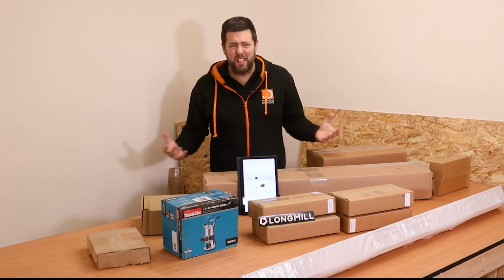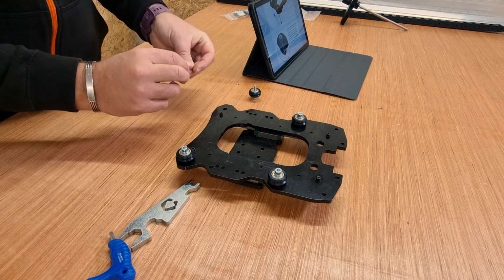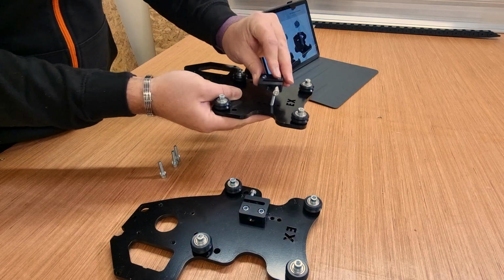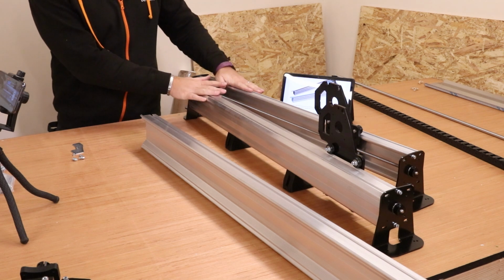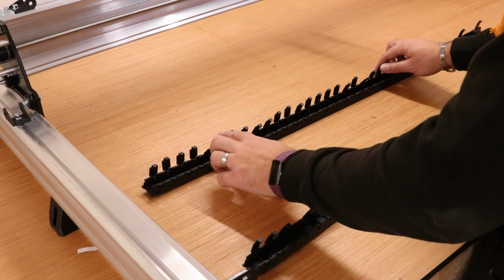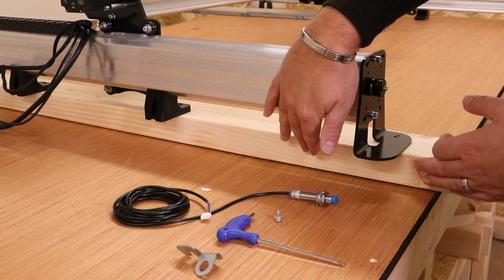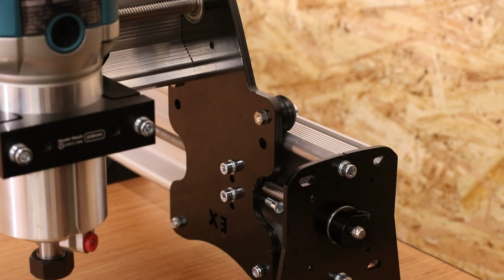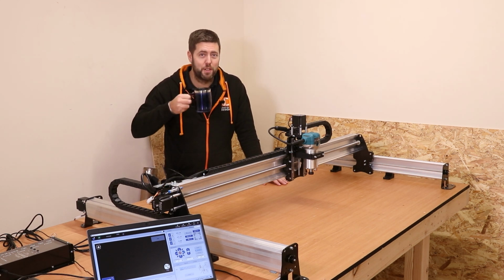Building and setting up the LongMill MK2 CNC machine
I run through the assembly of this LongMill MK2 48x30 CNC machine including tips and tricks to ensure it runs as smooth as possible. Show you how to get this initially setup on your PC or laptop as well as fixing it down to your workbench and testing everything is square and parallel.

00:00 Unboxing and initial tips
01:58 Backlash nuts
02:58 Z assembly and wheels
15:12 Y axis carriages
19:05 Attaching the feet to the frame
22:06 Setting up the Y axis
27:40 Preparing and installing the X axis
32:45 Installing the stepper motors
35:29 Preparing the drag chain
37:43 Installing the router
38:40 Z limit sensor
39:42 Install the wiring
41:27 X axis cable management
43:10 X axis limit sensor
43:38 Continue with installing the wiring
45:38 Y axis Limit sensor
48:04 Connecting the control box (Long Board)
50:36 Initial check before powering up
52:00 Connecting to your computer and using Gsender
54:27 Tightening up the wheels and backlash nuts
58:40 Fixing to your workbench and checking the machine is square
01:01:25 Turning on your limit sensors and adjusting them
01:03:59 Final comments and maintenance